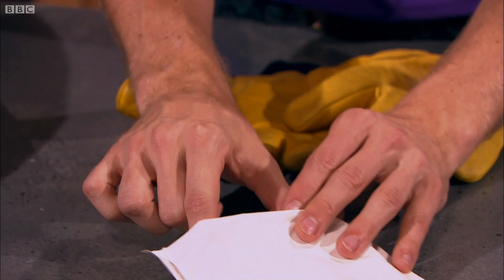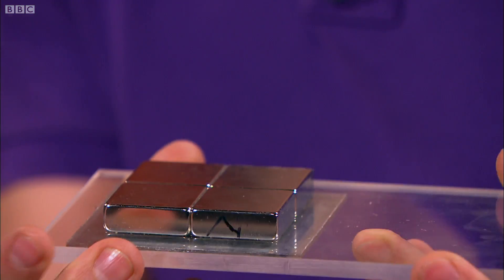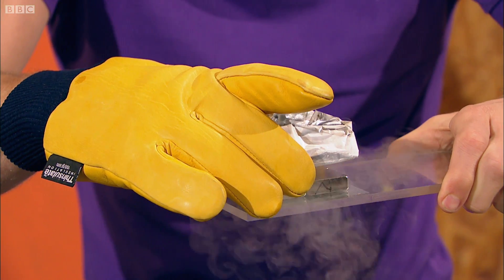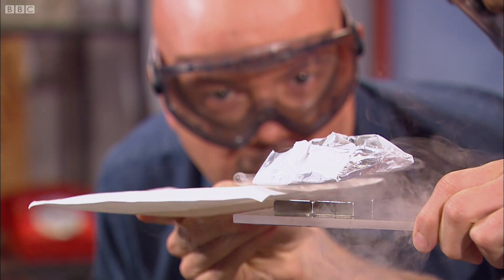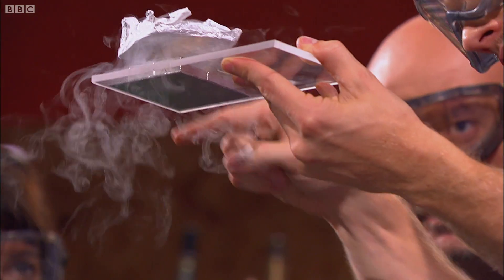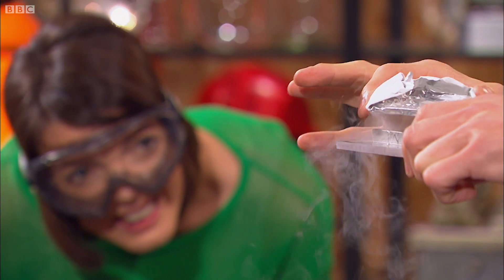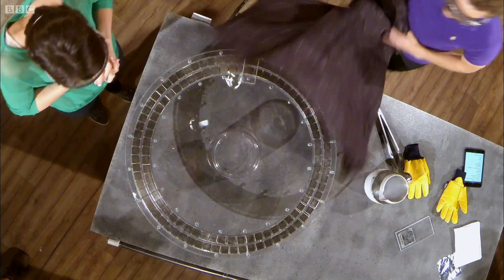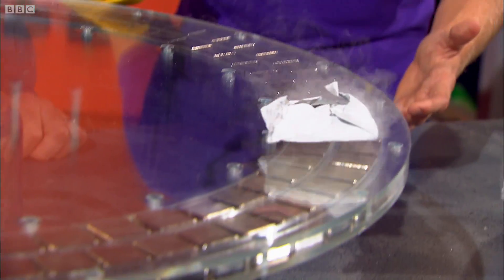Making A REAL Hoverboard | Factomania | Earth Science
Sure, you can buy something called a "hoverboard," but if you want a REAL hoverboard that hovers, you're going to have to look to science!

Taken From Factomania